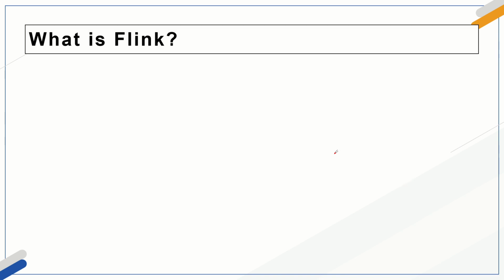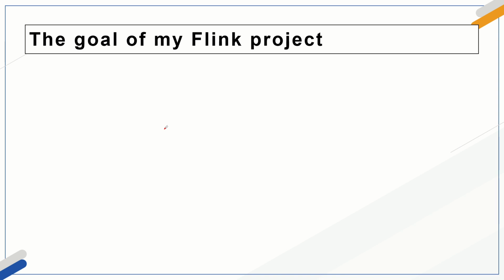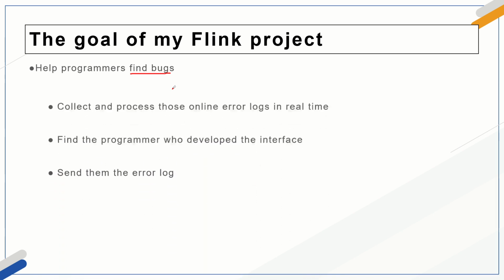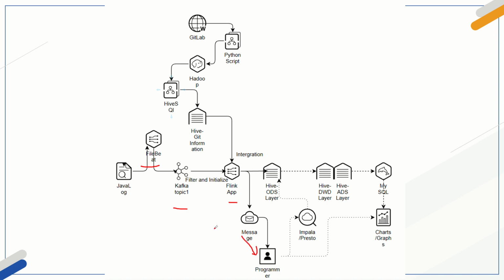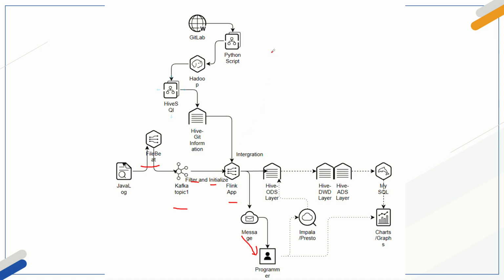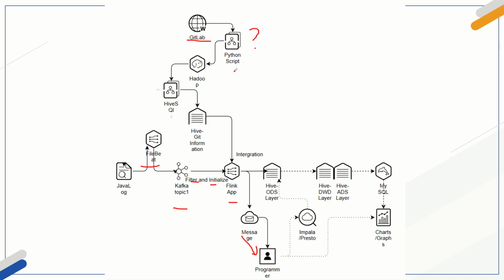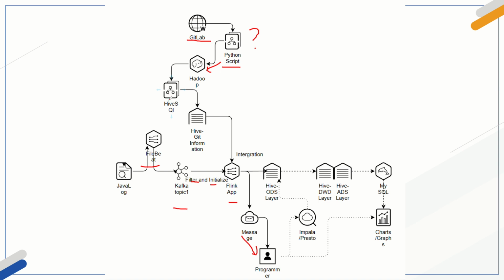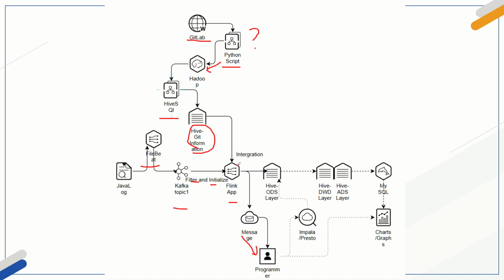My Flink Project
0:00 - Intro
0:16- What is Flink?
0:42- The goal of my Flink Project
1:37- The architecture
1:46- How to collect logs in real-time?
2:30- How to find the programmer?
3:28- The Python script and the SQL script
4:11- Using Flink SQL join the stream with data in the cache
5:11- Otherworks